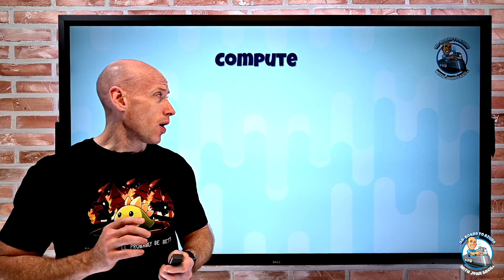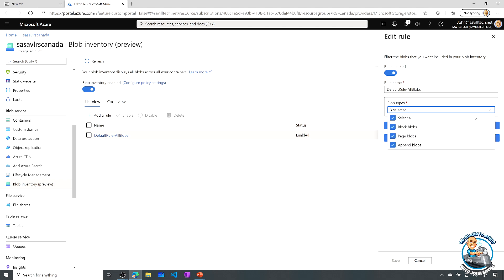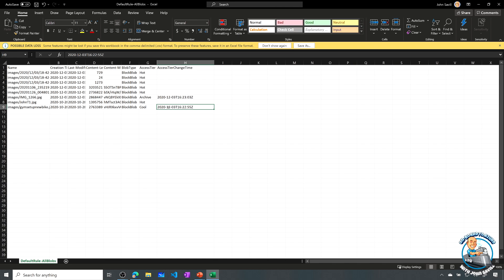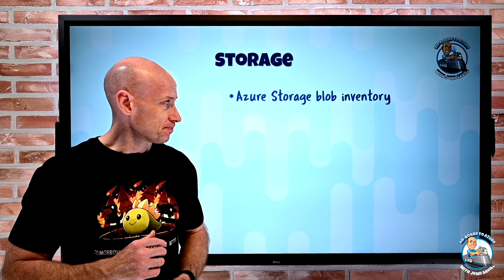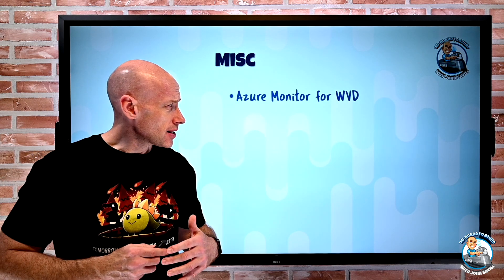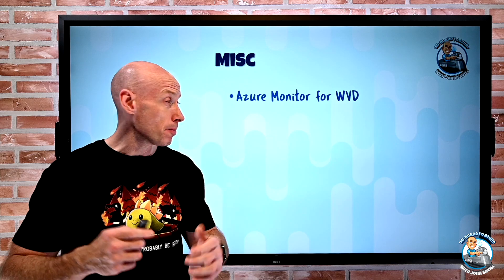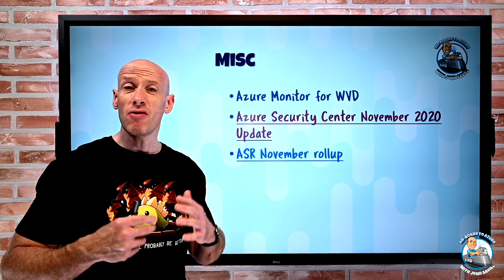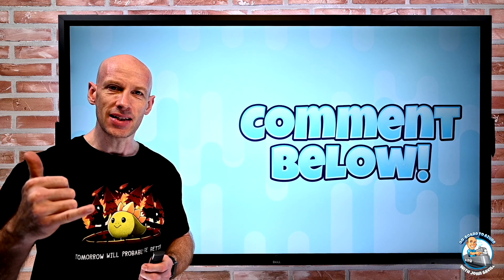Azure Infrastructure Weekly Update - 6th December 2020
Quiet week but a few nice announcements.

00:00 Introduction
00:24 New videos
00:49 Azure Batch vCPU quotas
01:20 Azure Storage blob inventory
04:00 Azure Synapse GA
05:08 Azure Purview preview
06:23 Azure Monitor for WVD
06:41 November ASC update
08:26 November ASR update
09:40 Close